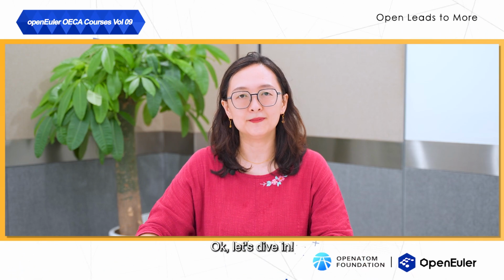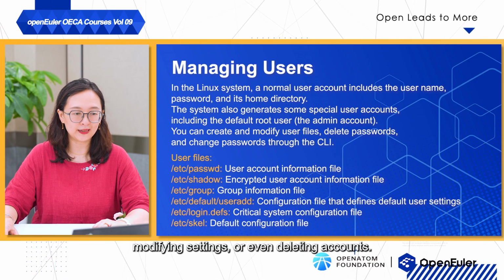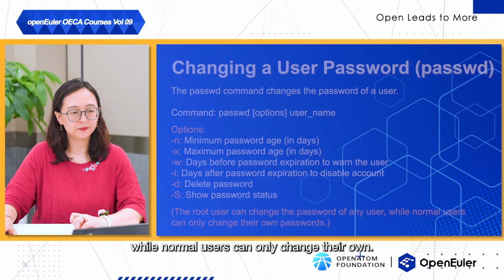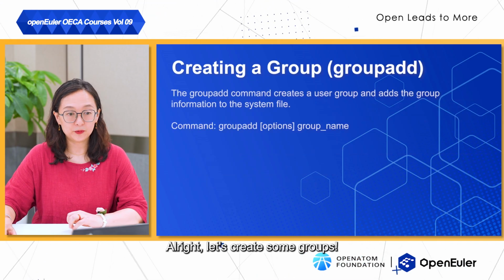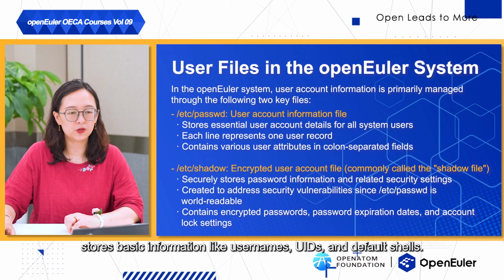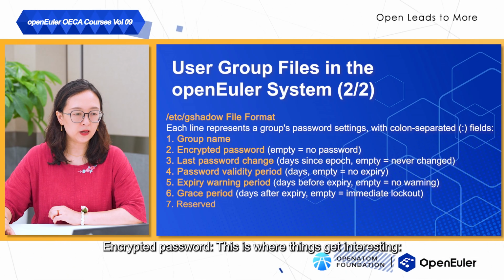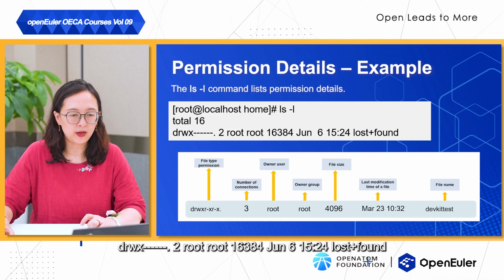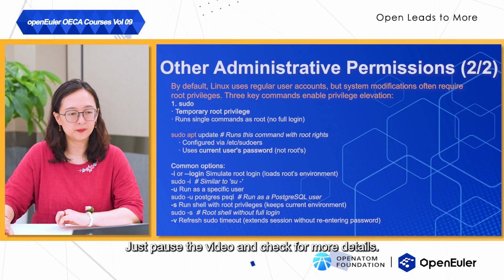openEuler Tutorials | OECA Courses Vol 09 - Users and Groups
Securing your openEuler system starts with proper user management. Our new guide walks you through creating users, assigning groups, and controlling file permissions.